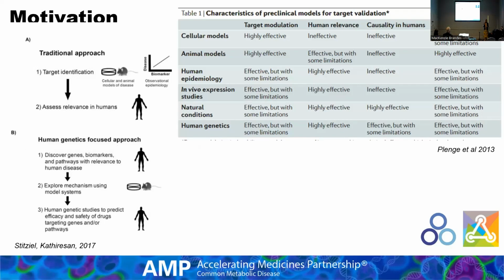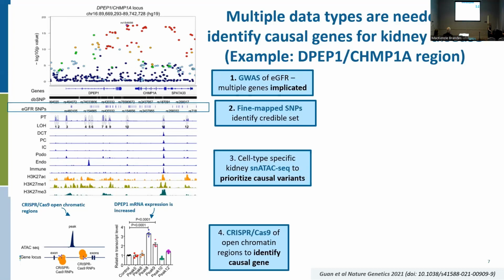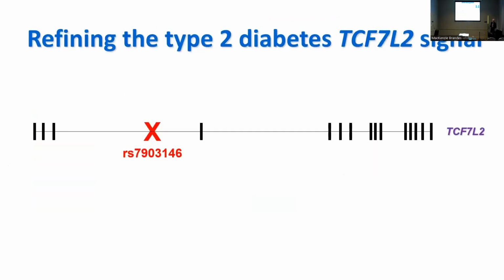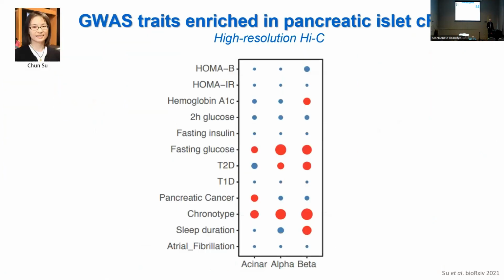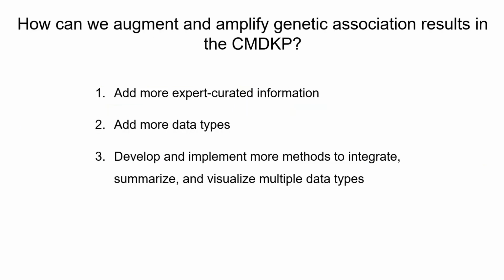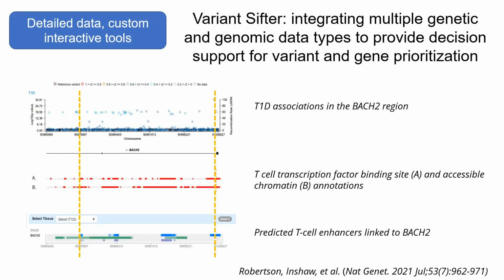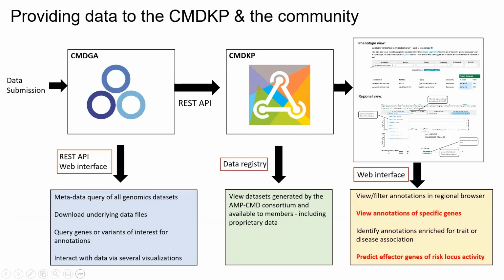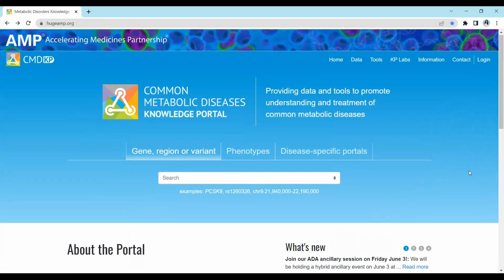ADA CMDKP Ancillary Session 2022